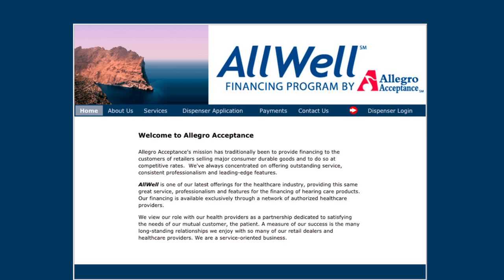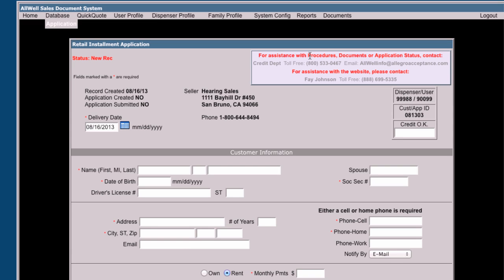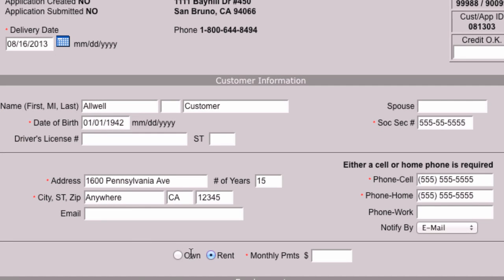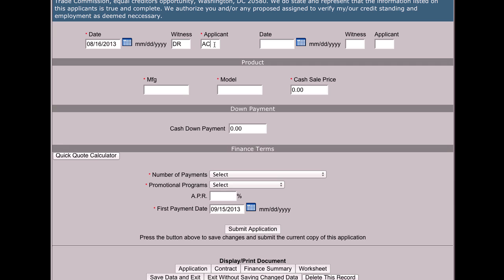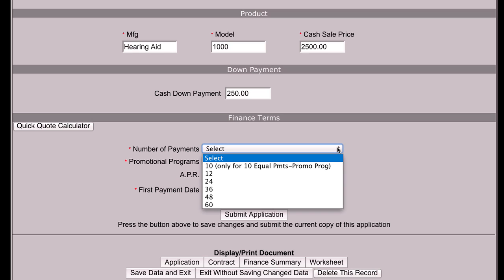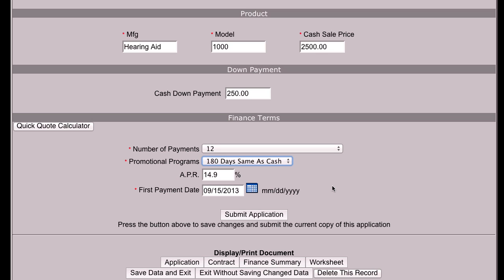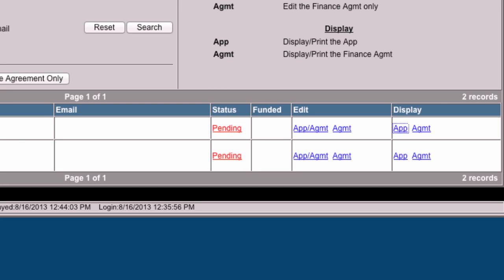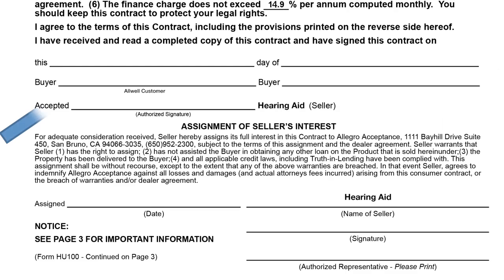ALLWELL Dispenser Tutorial